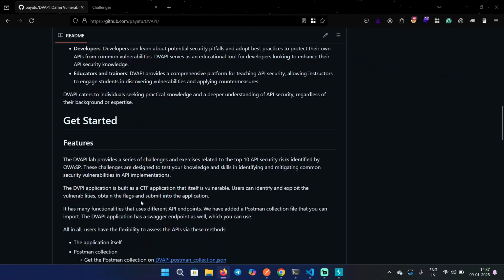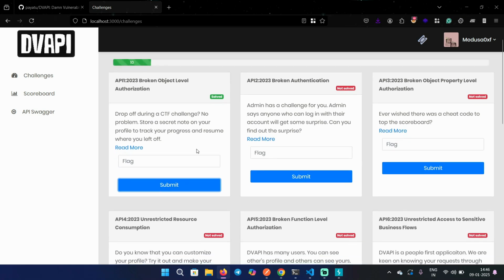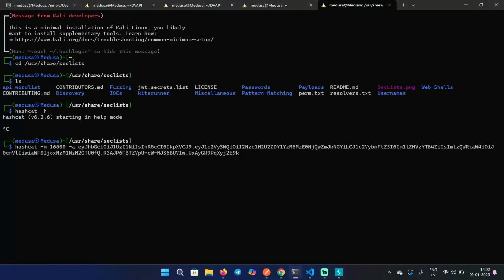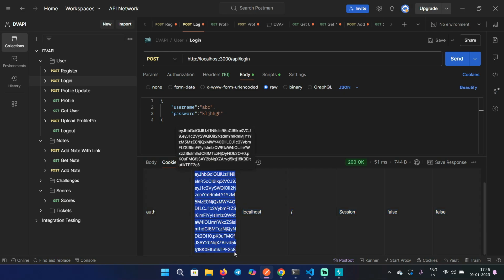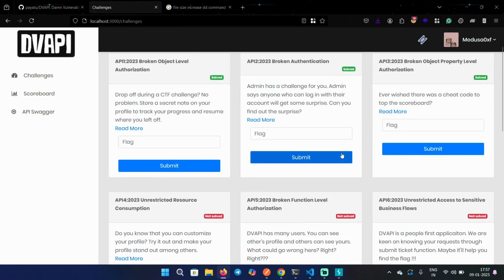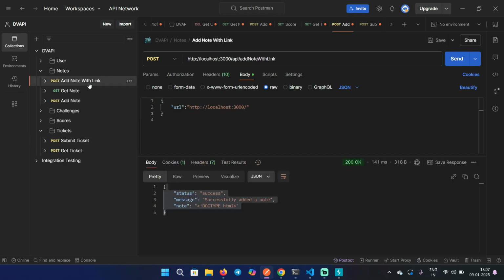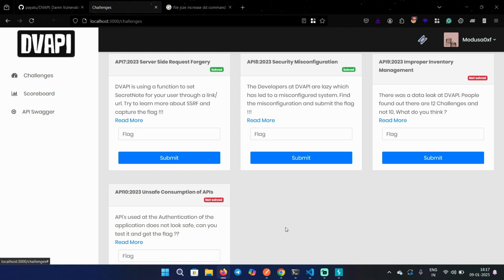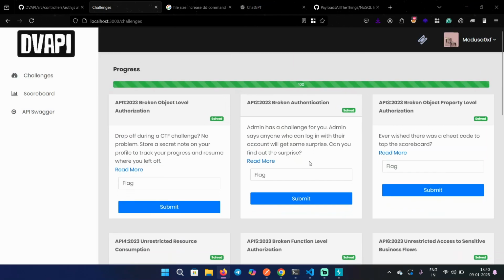OWASP API Top 10 Breakdown | Study Session with CTF Challenges (DVAPI)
In this video, we explore the OWASP API Top 10 in a fun way through a CTF, with each challenge addressing a specific vulnerability. We'll submit flags, try different tools, and have a fun study session.
Links in the Video:

Introduction: 0:00
API collection Walkthrough: 1:50
Broken Object Level Authorization: 5:55
Broken Authentication: 7:03
Broken Object Property Level Authorization: 17:03
Unrestricted Resource Consumption: 21:53
Broken Function Level Authorization: 27:21
Unrestricted Access to Sensitive Business Flows 29:42
Server Side Request Forgery: 33:31
Security Misconfiguration: 37:42
Improper Inventory Management: 39:08
Unsafe Consumption of APIs: 41:55
The End: 47:15